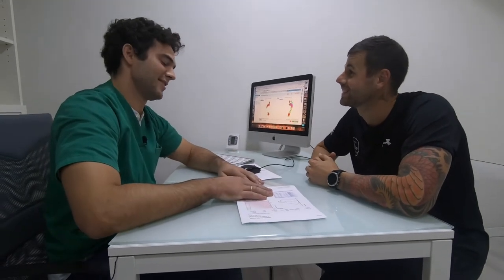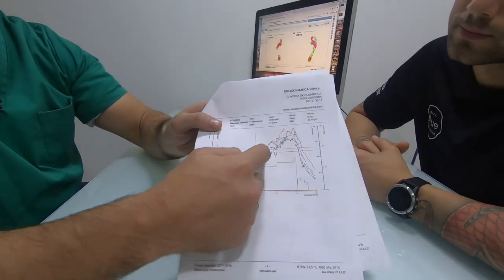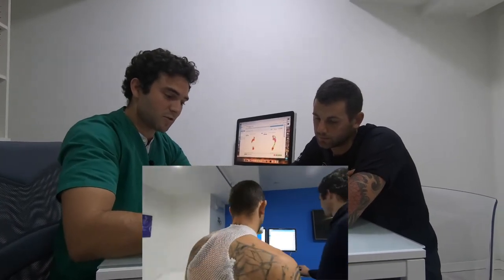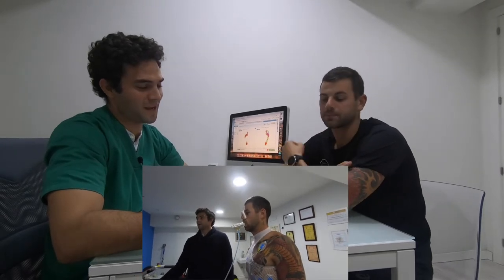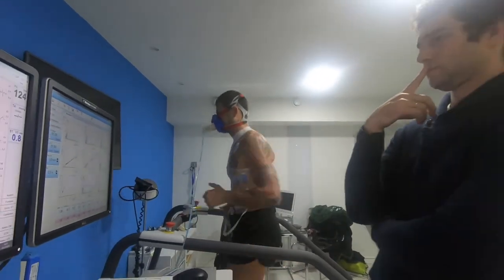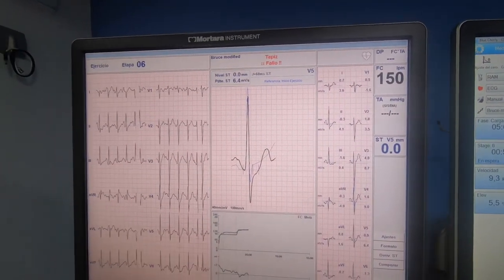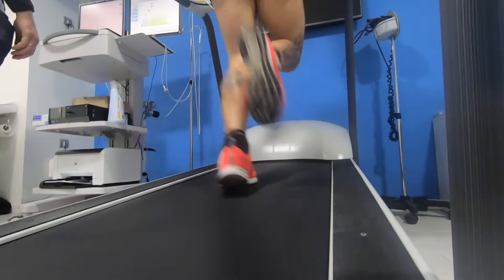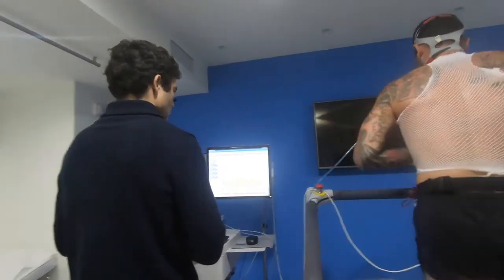PRUEBA DE ESFUERZO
(*No acumulable a otras ofertas ni válido en productos especiales o determinados.)

MATERIAL

☀ZAPATILLAS☀
-BROOKS GHOST 10 (ASFALTO LARGA DISTANCIA PERSONAS PESADAS)
-NEW BALANCE RC 1400 V3 (ASFALTO CORTA DISTANCIA HASTA 21KM)
-SALOMON SPEED CROOS VARIO GORE TEX (PARA NIEVE)
-BROOKS TRANSCEND (ASFALTO LARGA DISTANCIA GAMA ALTA DE BROOKS)
-BROOKS CASCADIA 12 (ZAPATILLA TODO TERRENO PARA TRAIL FACIL)
-NEW BALANCE FRESH FOAM V2 HIERRO (ZAPATILLA TOP PARA TRAIL DE LARGA DISTANCIA)
-LA SPORTIVA MUTANT (ZAPATILLA DE TRAIL PARA TERRENOS DE BARRO)

☀Si quereis entrenar conmigo enviadme un mensaje☀